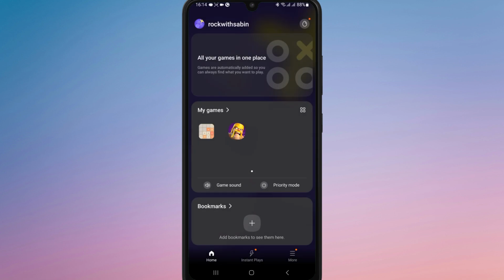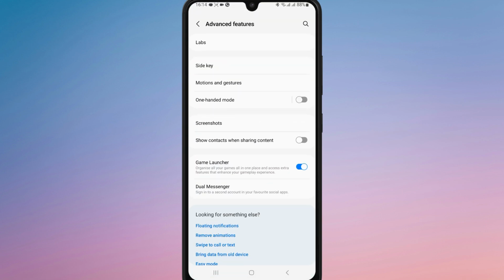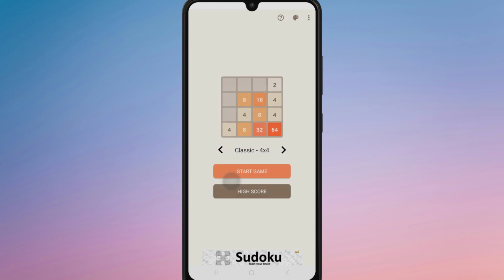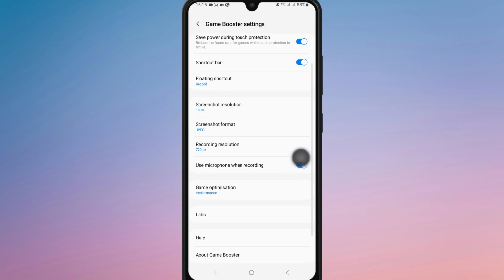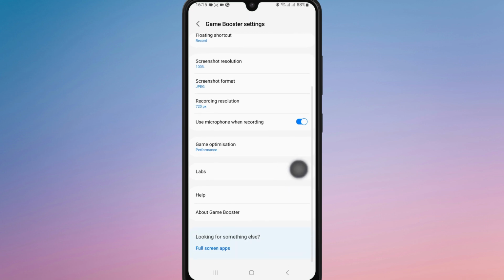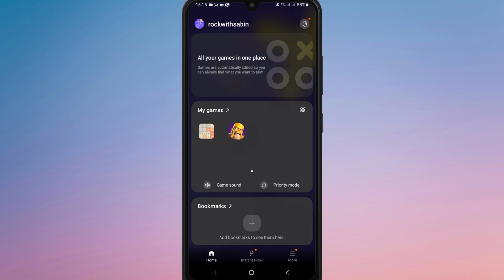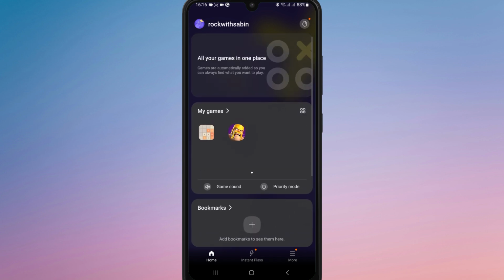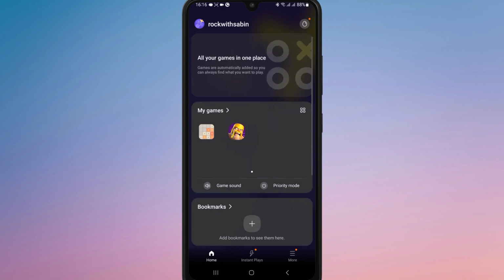How to Use Game Launcher on Samsung M32 2025?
Discover how to use Game Launcher on Samsung M32 to enhance your mobile gaming experience like a pro. In this step-by-step guide, you'll learn how to enable Game Launcher, organize all your games in one place, and use powerful features like Game Tools and Game Booster to optimize performance, block distractions, and record gameplay effortlessly. Whether you’re a casual gamer or someone who loves to keep track of playtime and gaming stats, this tutorial covers everything you need to get the most out of the Game Launcher on Samsung M32. Don’t miss out on customizing settings for better battery life and smoother gameplay.